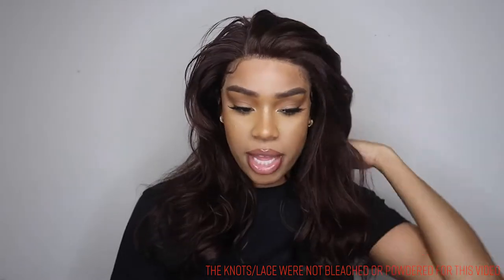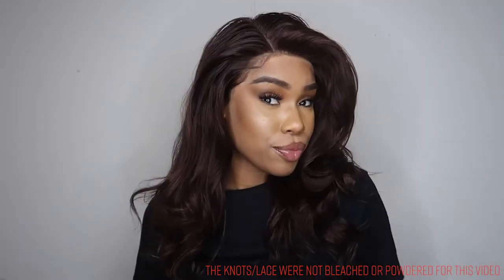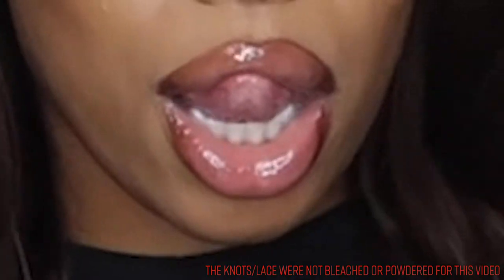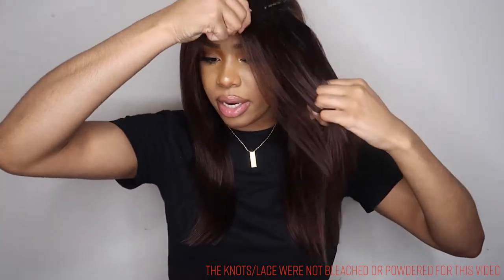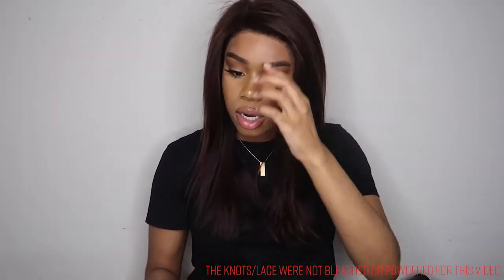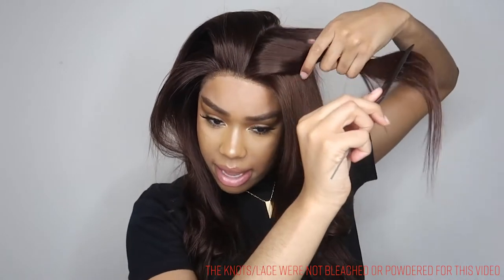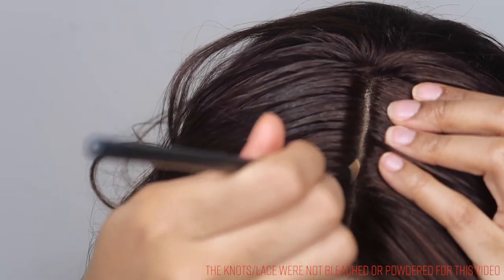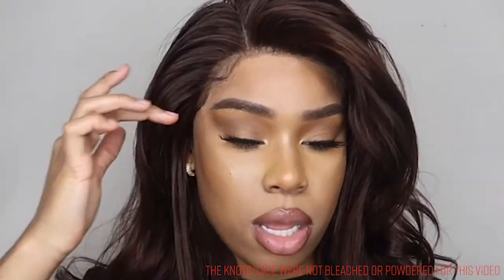NADULA CHOCOLATE WIG: REVIEW, CUT & STYLE || ALEXIA FRANCESCA♡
Hey Guys! I'm back after such a .long time again.

THIS VIDEO IS NOT SPONSORED! This is my genuine review thus far.

●▬▬▬▬▬▬▬▬▬ ◆ Nadula Hair ◆▬▬▬▬▬▬▬▬●
Company Hair Info:
⭐︎ (I'm Wearing) 360 Chocolate Wig : shorturl.at/lLTU9
13 x 4 Chocolate Lace front wig: shorturl.at/abr25

Details:
Length: 16 inches
Density: 150 %
Color: 4 (Light Brown)